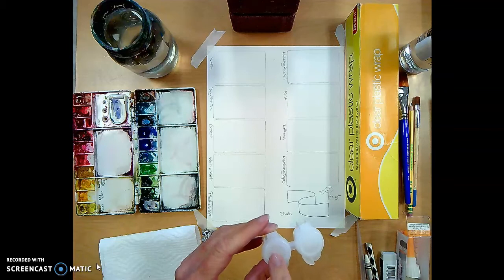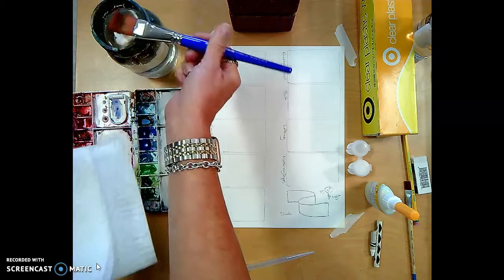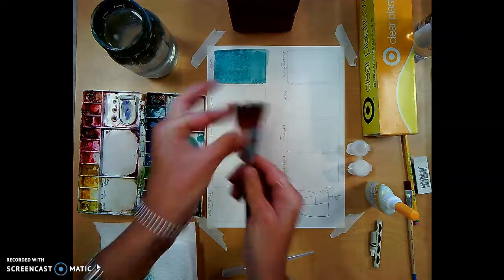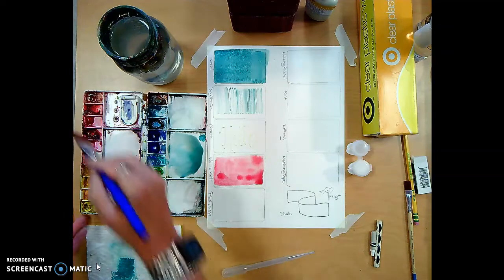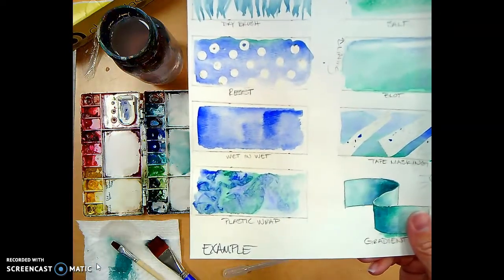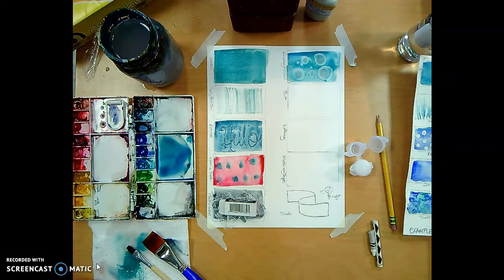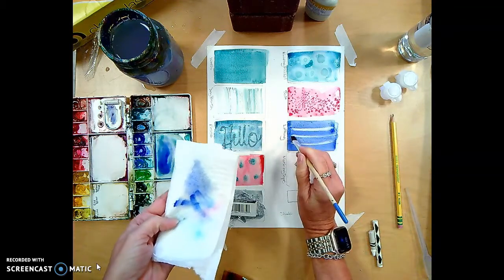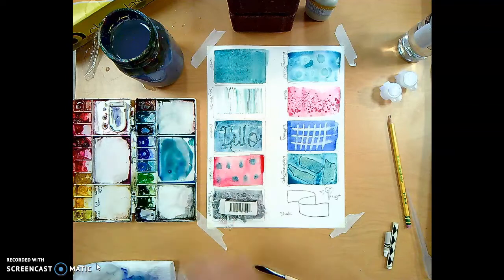Watercolor Techniques Tutorial